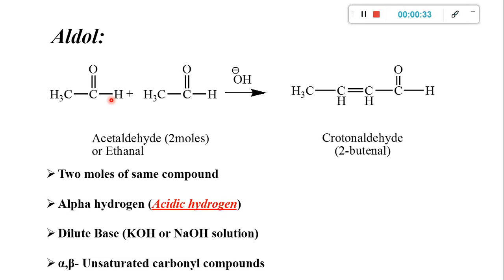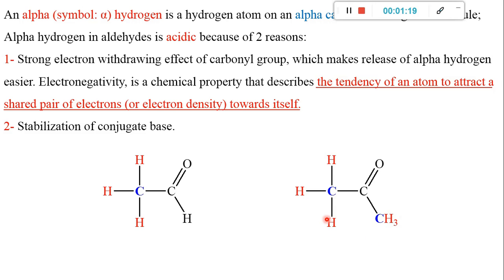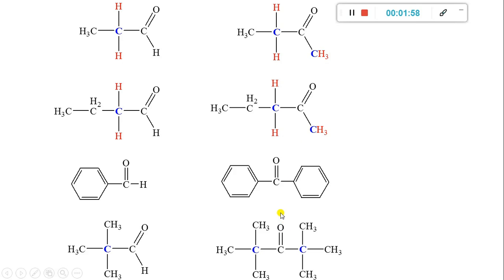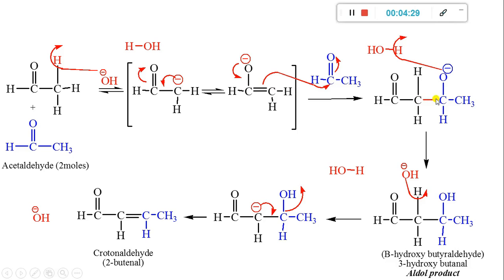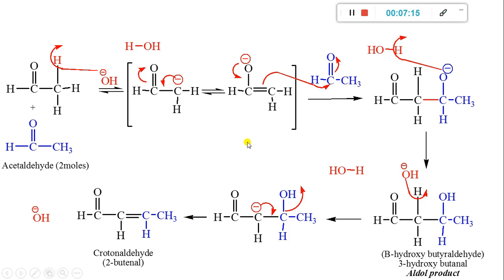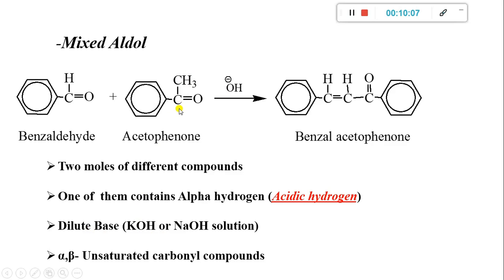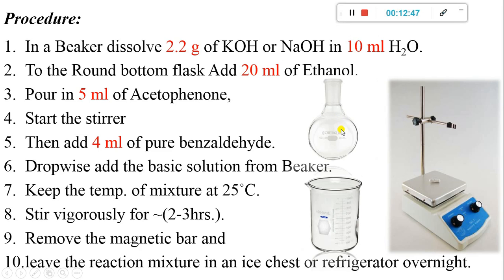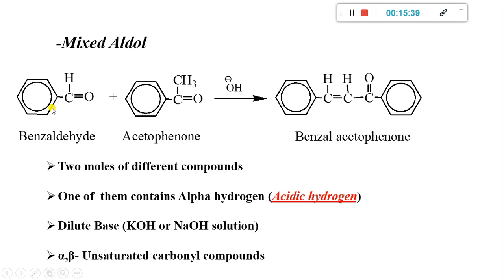Aldol condensation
Practical Organic Chemistry 3rd class Experiment 1